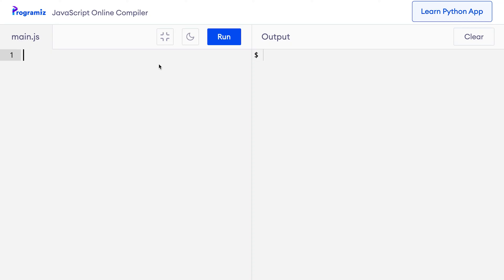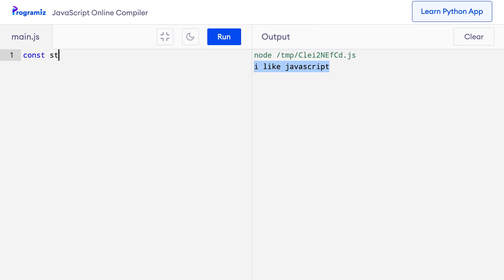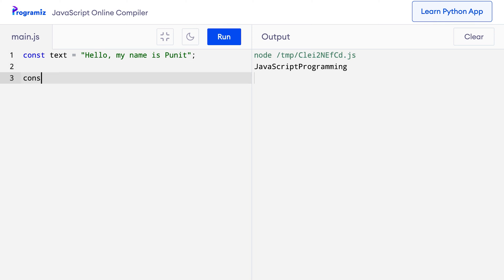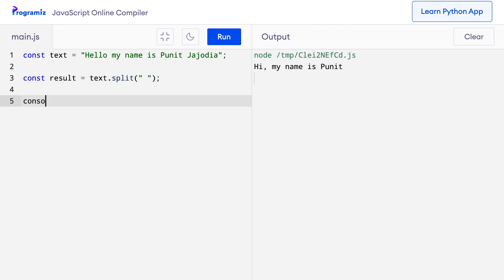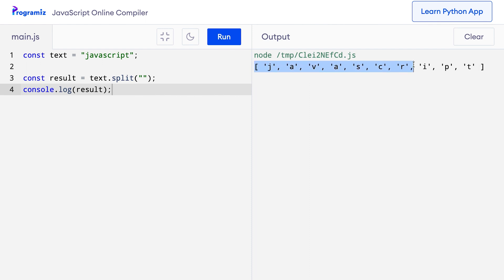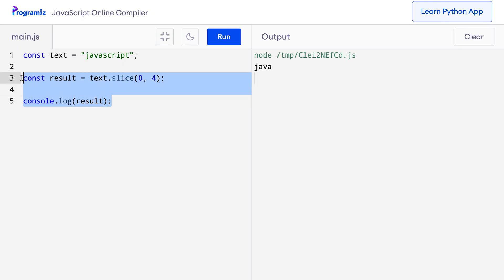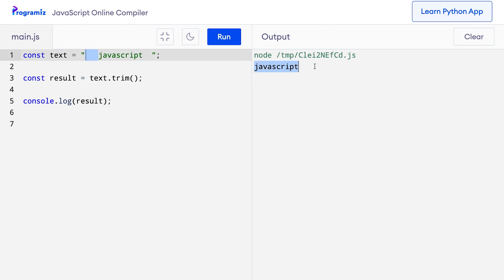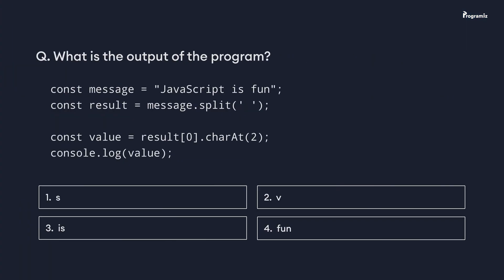#19 String Methods You Must know | JavaScript for Beginners Course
In programming, string methods are used to perform different operations on strings.

In the last video, we learned about JavaScript strings. In JavaScript, strings are probably the most frequently used data type. To make working with strings easier, JavaScript has numerous string methods readily available for us to use.

In this video, we will learn about various string methods that perform different operations on strings.

Timestamps:
00:28 toUpperCase() and toLowerCase() Method
01:47 concat() Method
02:50 replace() Method
03:52 split() Method
05:20 slice() Method
06:48 trim() Method
07:27 search() Method
09:02 Programming Task
09:29 Quiz